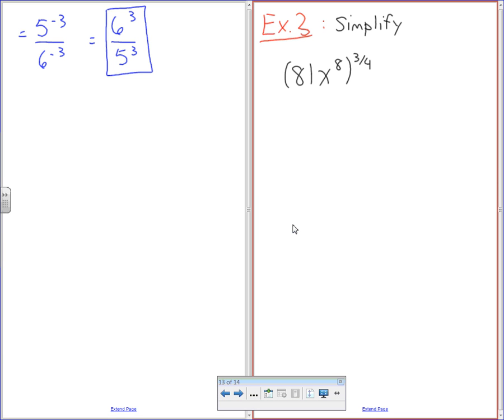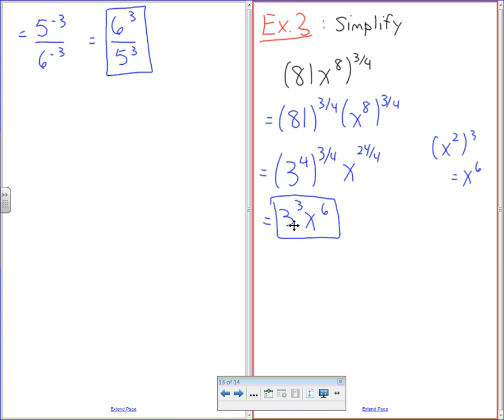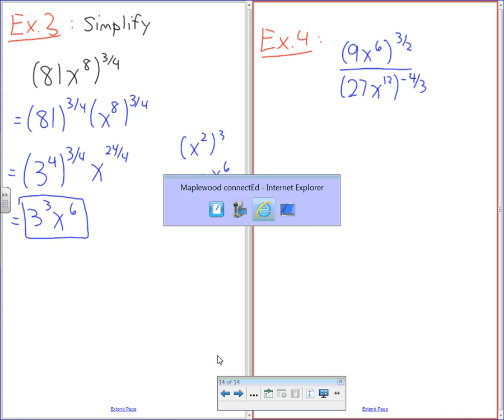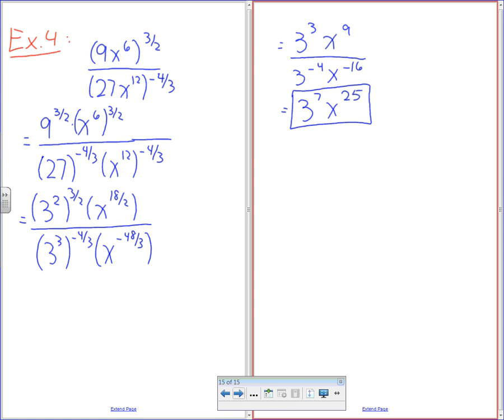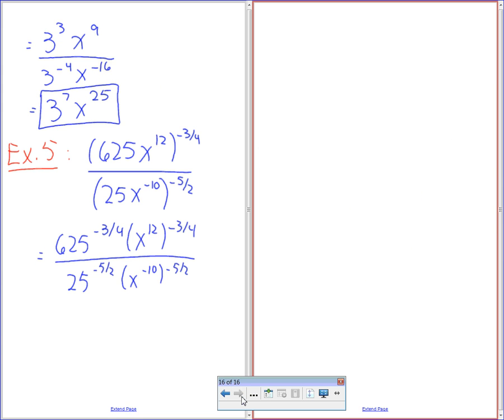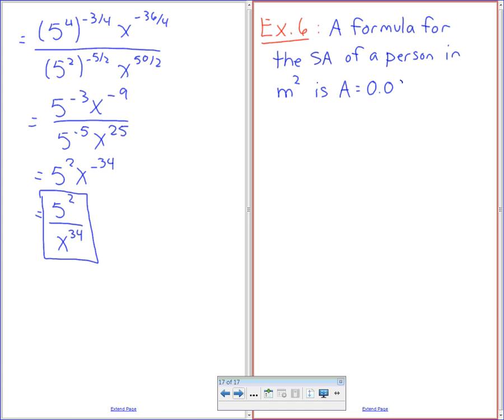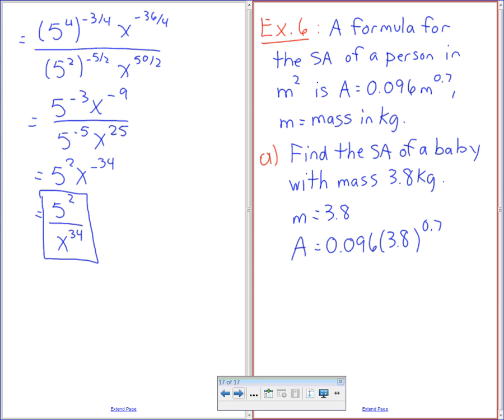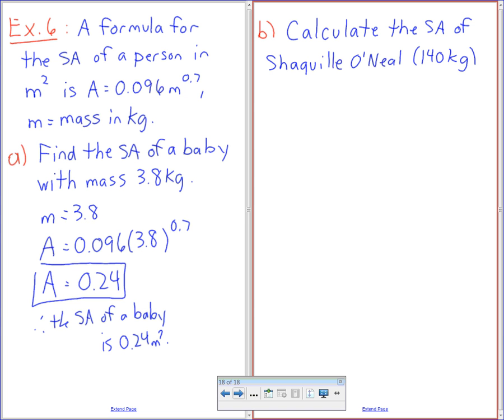MCR3U - Rational Exponents - Part 3 of 3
My March 27th, 2015 lesson on rational exponents